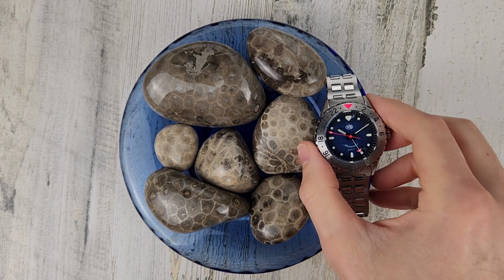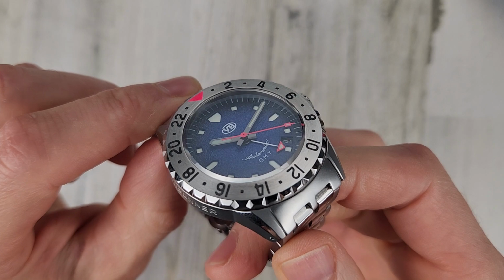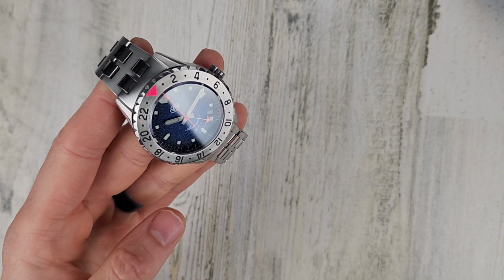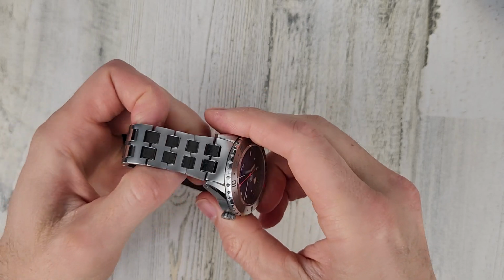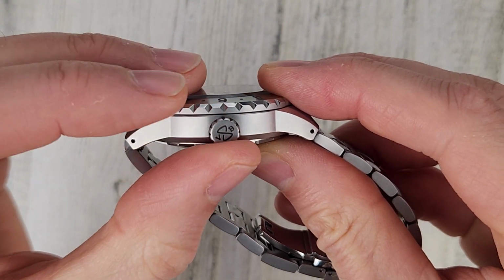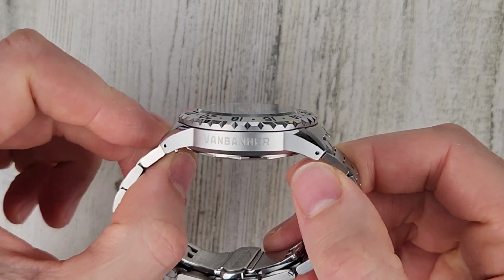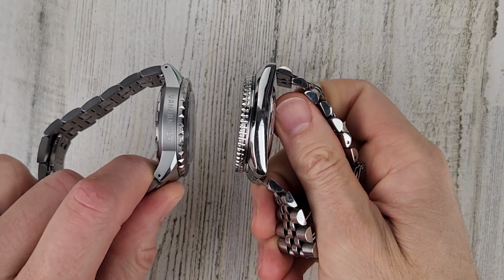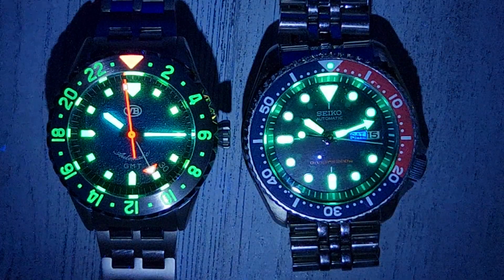Vanbanner Adroit GMT Watch VBAD212 - Best GMT Watch Under $300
Want to talk to me and other "Watch Nuts" Join the WTW Discord group by using this

Casio Duro Dive Watch
Best Value G-Shock.
G-Shock Elastic Strap.
Strapseeker Luca Nylon & Silicone Rubber Watch Strap
Strapseeker Premium Hybrid Leather & FKM Rubber Ezra Watch Straps
Strapseeker Theo Nylon FKM Rubber Hybrid Strap
Strapseeker Watts Leather FKM Rubber Hybrid Strap
Digital Calipers.
S120 Watch Winder. h
S240 Watch Winder.
Jqeen Watch Winder.
Moszly Watch Winder.